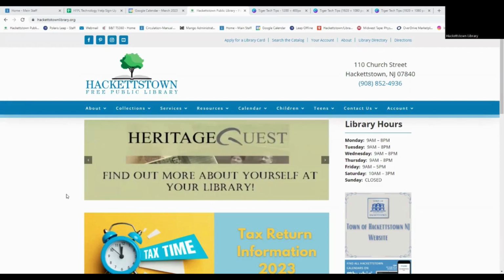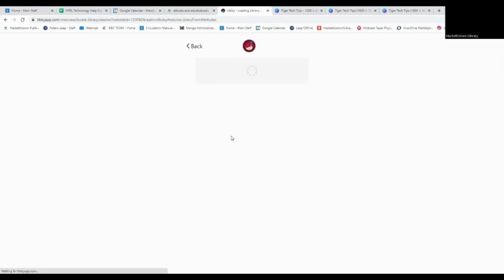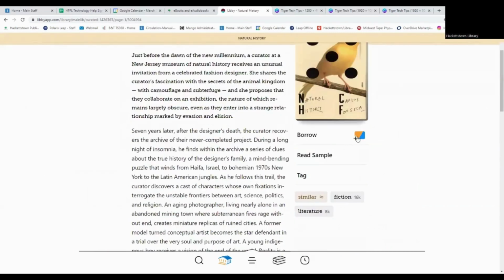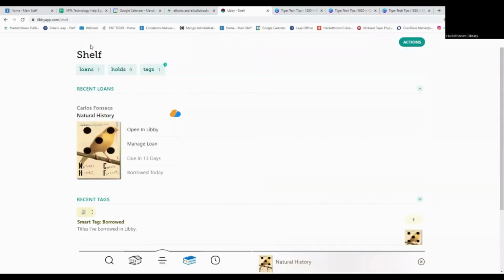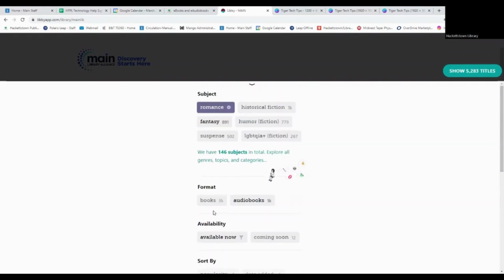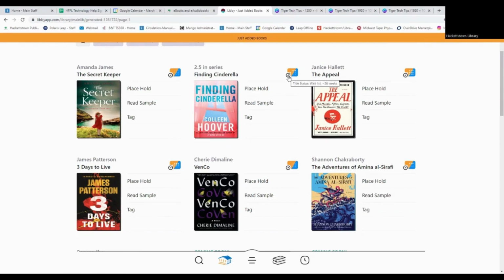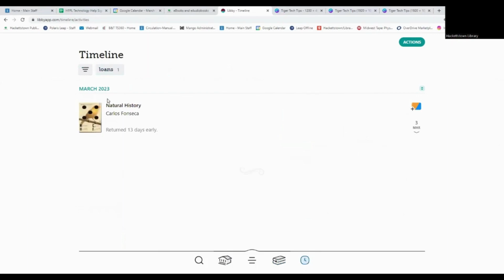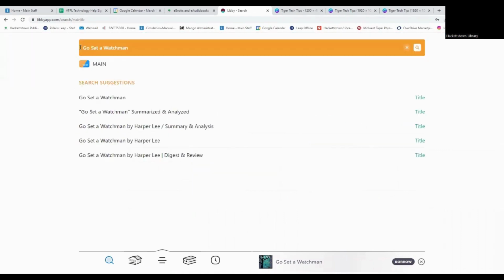Using Libby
Director Jerry walks you through the basics of Libby, our ebook and eaudiobook app.